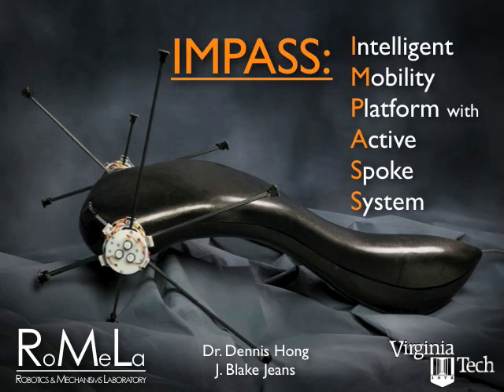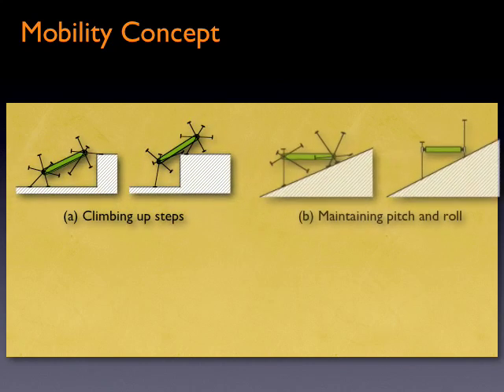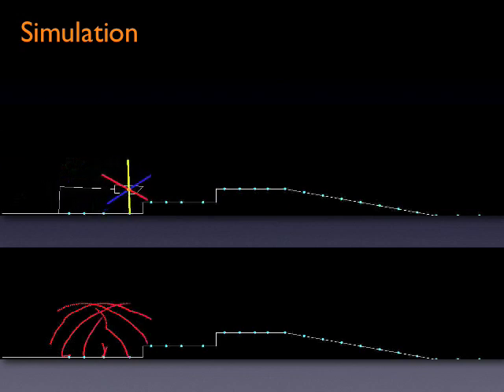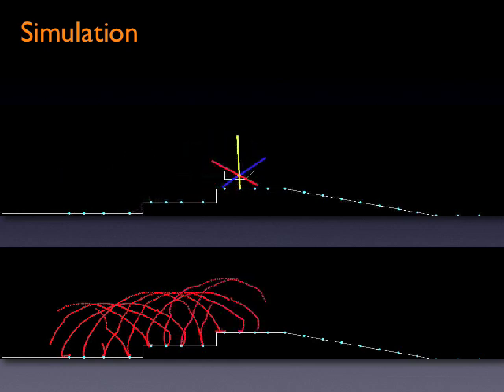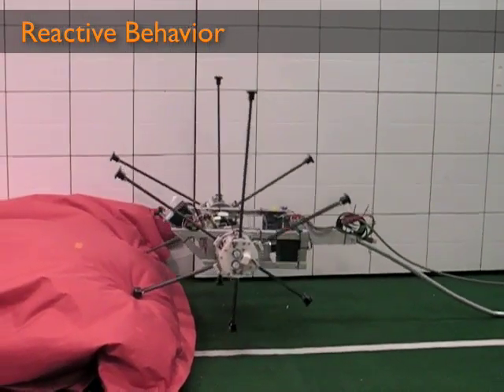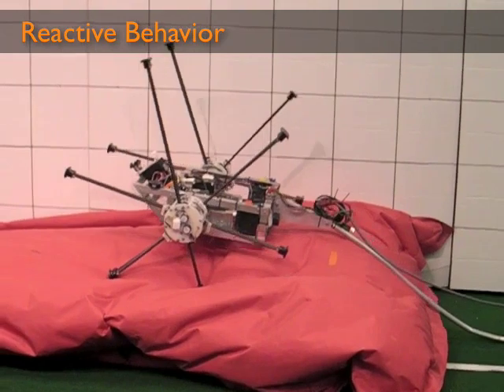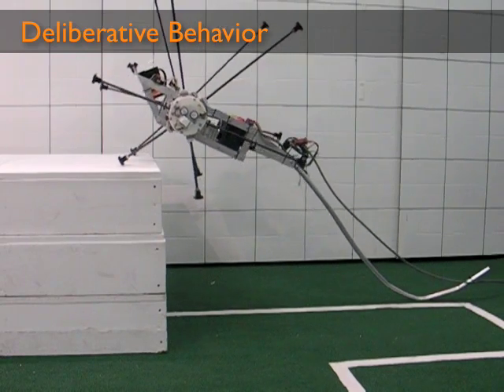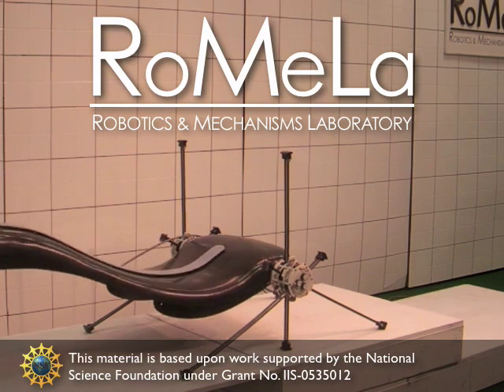IMPASS: Design & Motion Planning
IMPASS (Intelligent Mobility Platform with Active Spoke System) is a novel mobile robot driven by two rimless spoke wheels. Each of the spokes can be individually actuated with intelligent motion planning to walk over uneven terrain with high mobility. This form of novel locomotion has the potential to combine the efficiency of a wheeled robot and the mobility of a legged robot. Beginning with an overview of the system concept and hardware, the video then demonstrates the different mobility advantages. These include rough terrain locomotion, dynamic surface locomotion, and large step climbing.